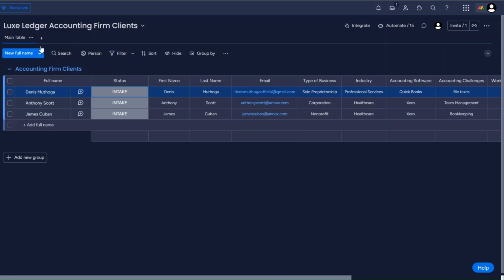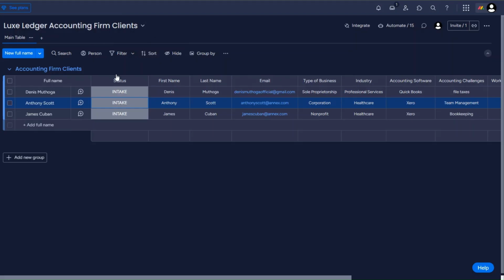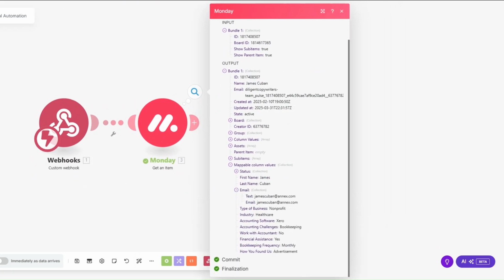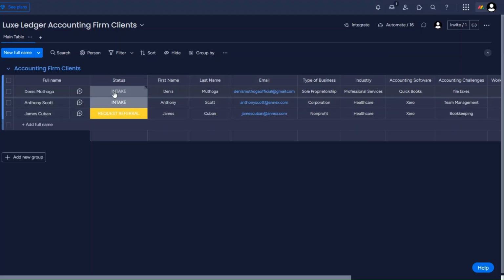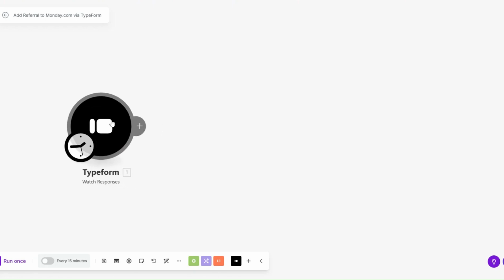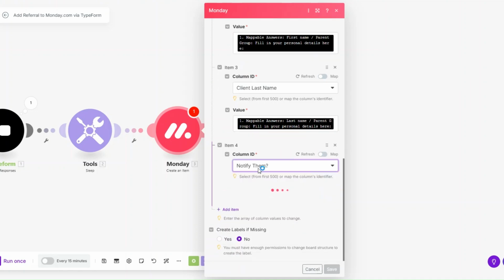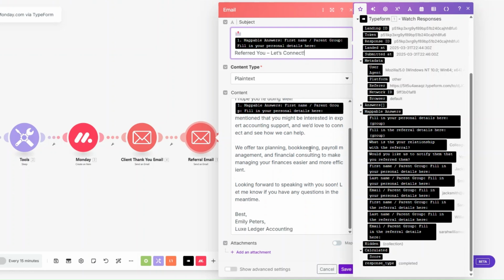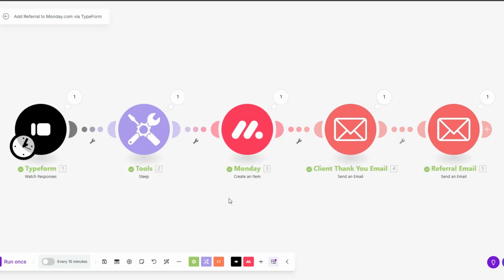How to Build an Automated Referral System in 10 Minutes!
How to Build an Automated Referral System in 10 Minutes using Make!

Tired of chasing referrals the old-school way? In this video, I’ll show you how to build a fully automated referral system using Make, no coding required.

This setup is perfect if you're a freelancer, agency owner, or small business looking to:
✅ Track and reward referrals on autopilot
✅ Send personalized emails the moment someone refers you
✅ Eliminate repetitive tasks and follow-ups
✅ Turn happy clients into your best marketing channel

🔍 What you’ll learn step-by-step:
- How to design your referral workflow from scratch
- How to connect apps like Monday, Gmail, or your CRM
- How to automate notifications, rewards, and tracking
- How to optimize and scale your system over time

💡 Tools featured in this tutorial:
- Make (formerly Integromat)
- Monday
- Gmail

If you’re ready to build a referral engine that runs 24/7—even while you sleep—hit play and let’s get into it.